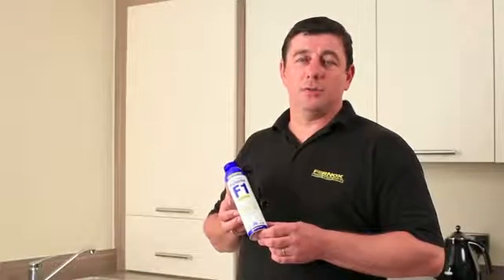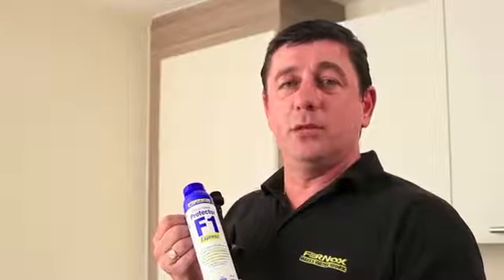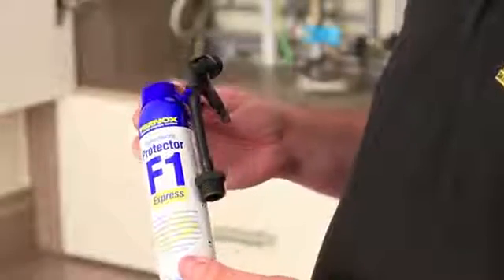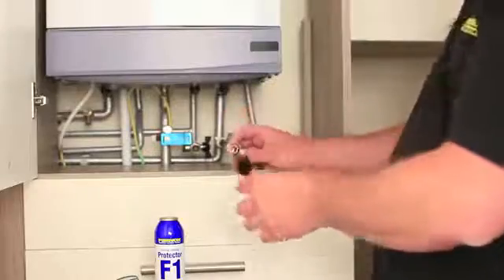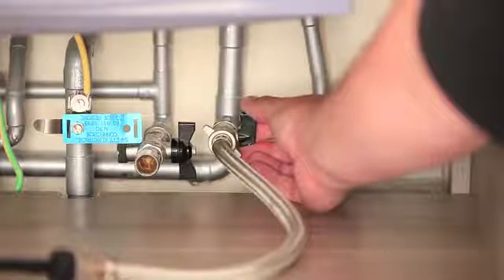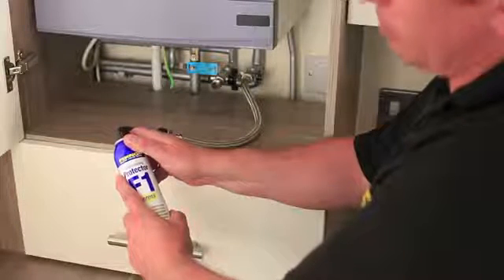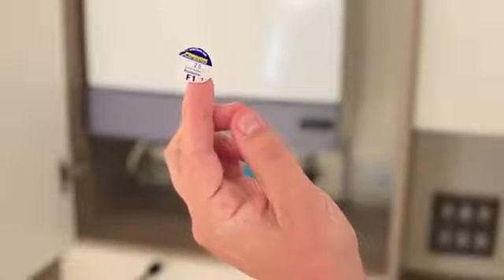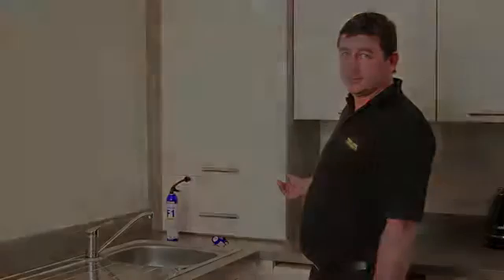Dosing Central Heating System using Fernox Express Range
Fernox is a crucial part of every smoothly functioning heating system. This step by step video guide shows you how to dose your central heating system with Fernox F1 to protect it for years to come.